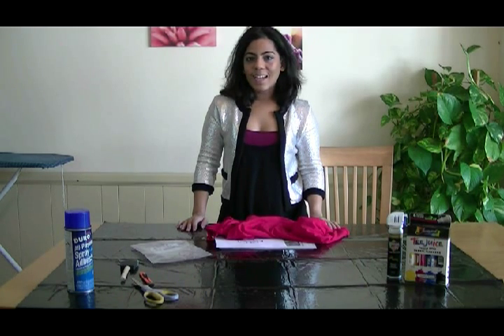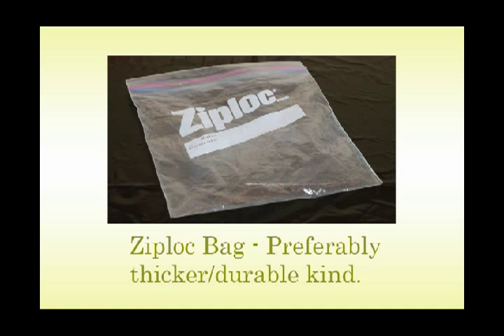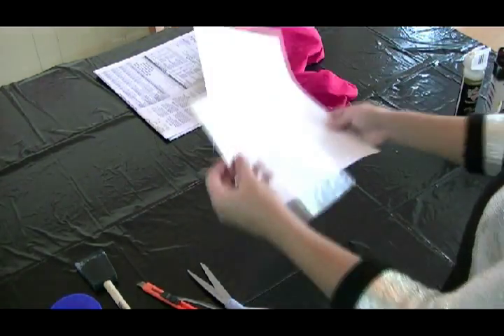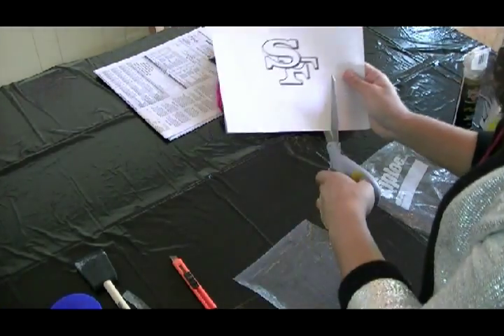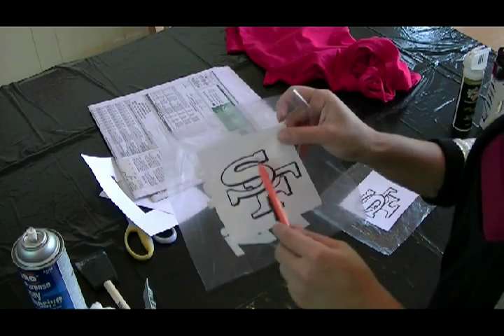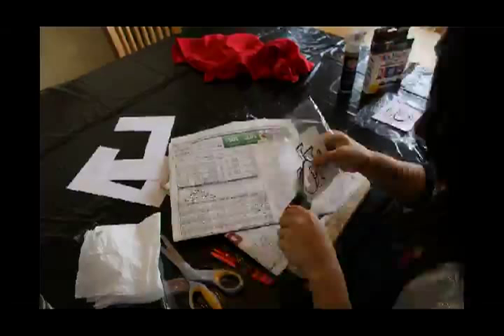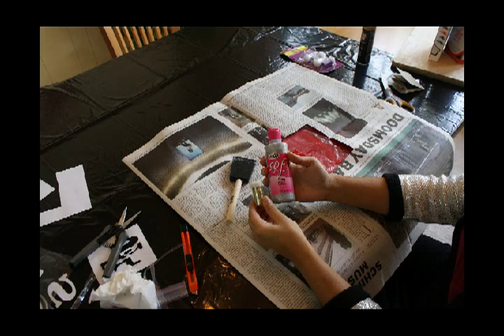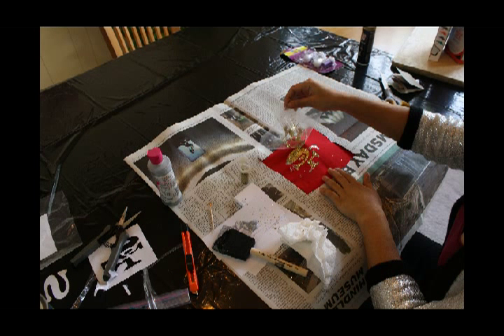How to Make an NFL Superbowl T-shirt with Bling!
Hey guys! Today I'm making a DIY NFL Superbowl T-shirt with Glitter!

I'm going to show you how to make a stencil for your favorite team and make that awesome t-shirt! Great for last-minute parties!

Whether you're a San Francisco 49ers fan or a Baltimore Ravens Fan, this video will show you how! :)